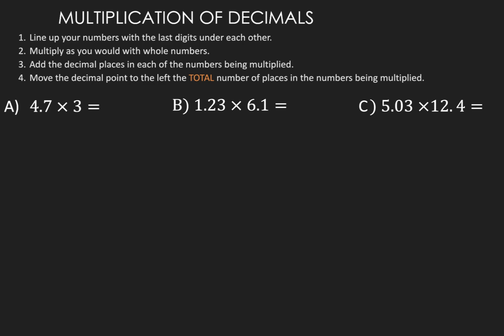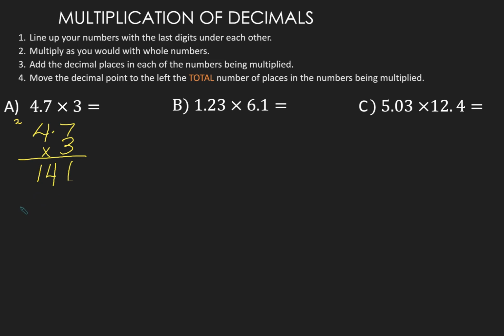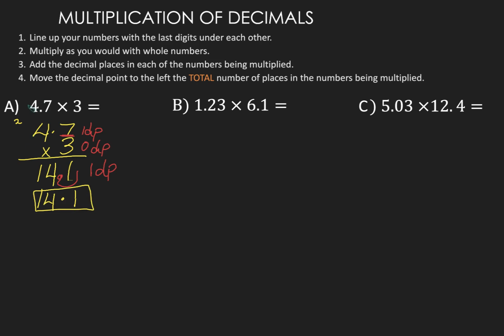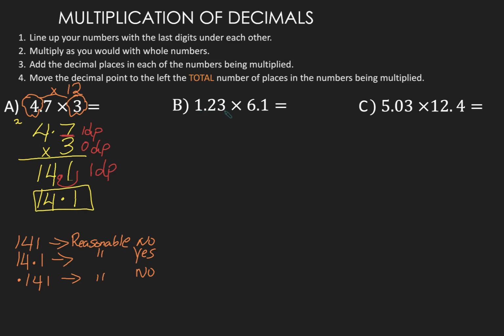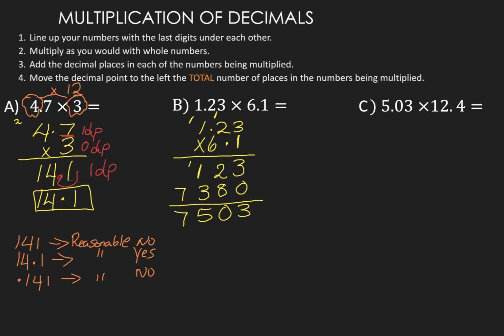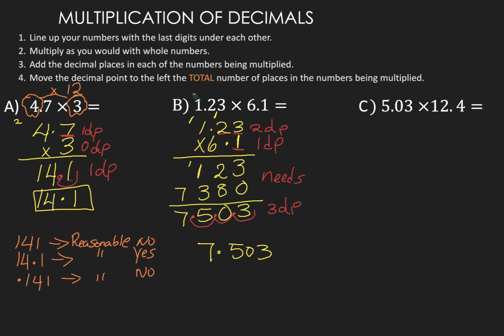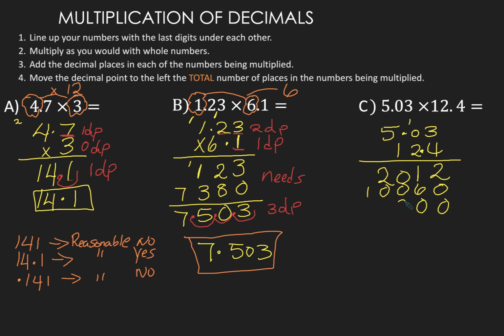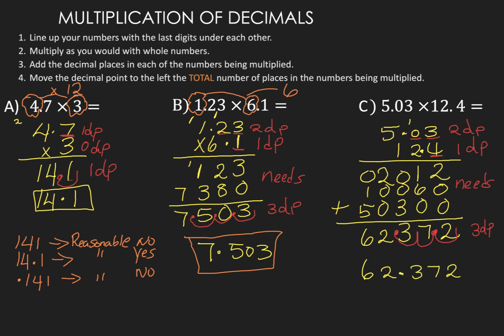Multiplication of Decimals | TASC Math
in this mini lesson I demonstrate how to multiply decimals.